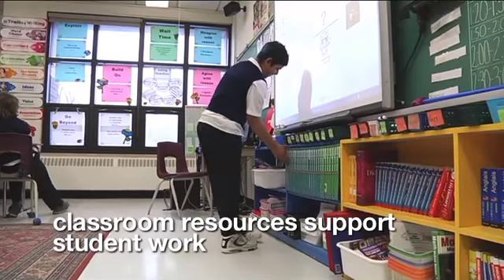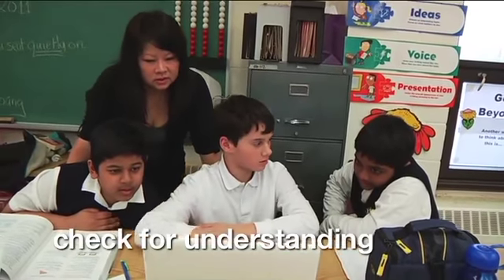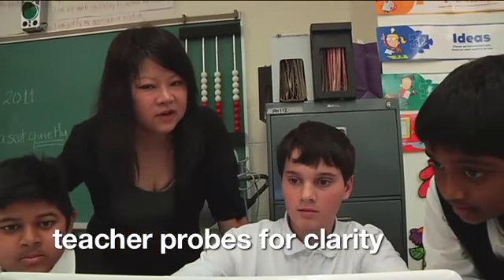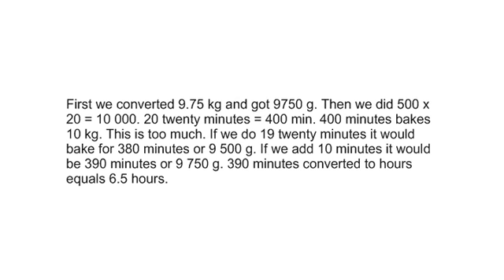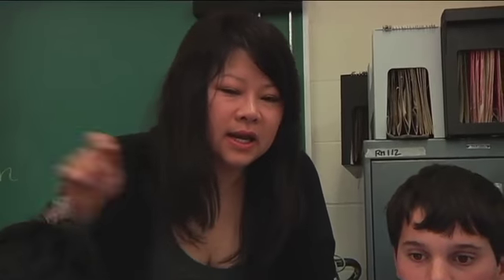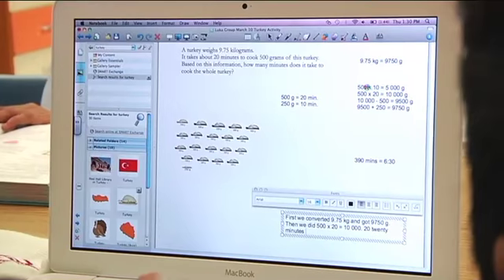Engaging Students in Mathematics Working_On_It-PLAYALL_2011-10-19.mov